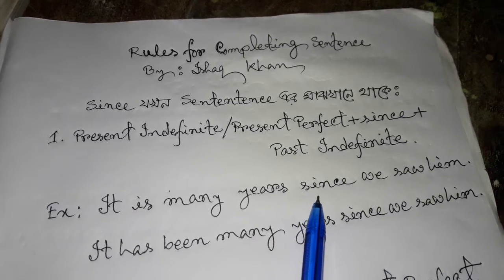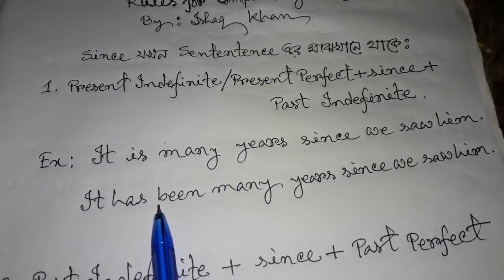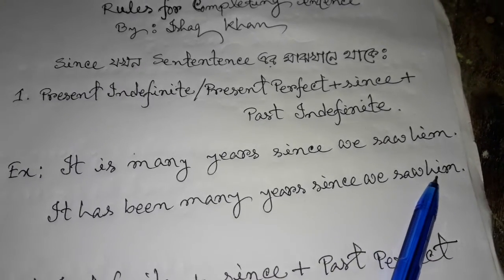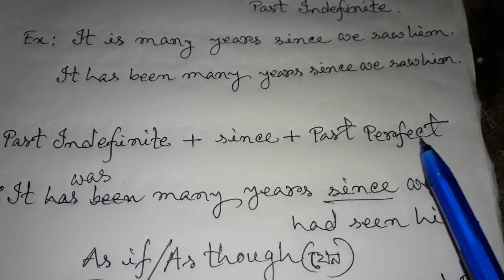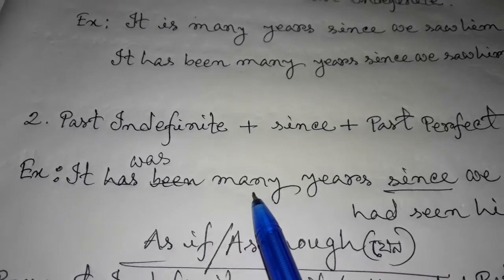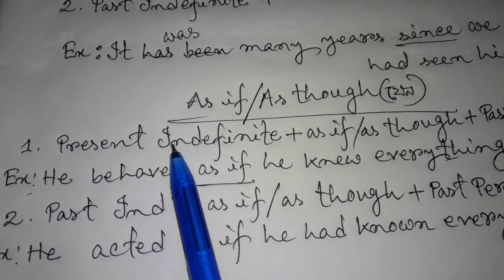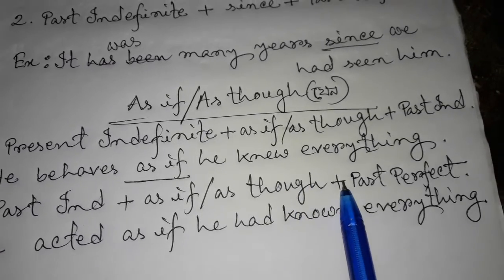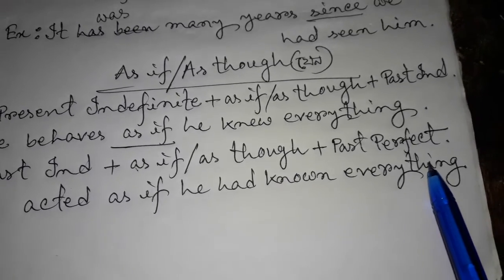Sub:English 2 nd paper,Class:11or 12.